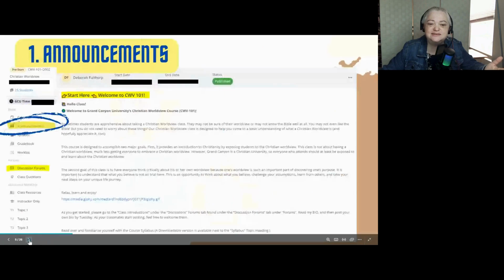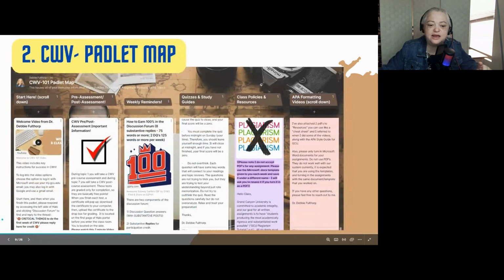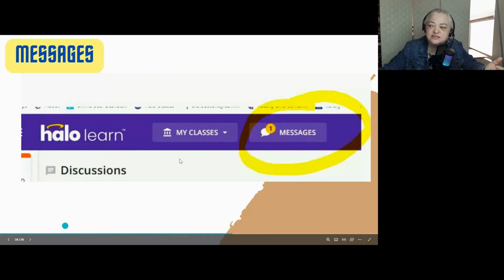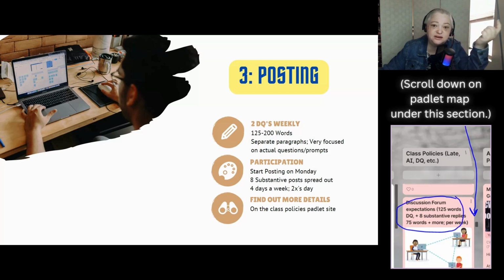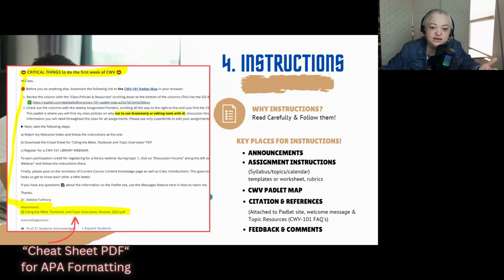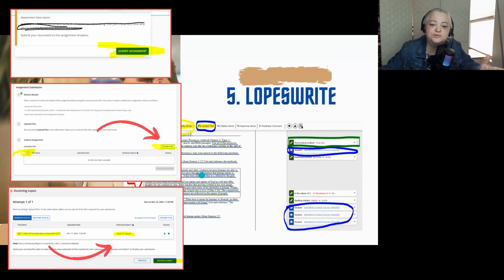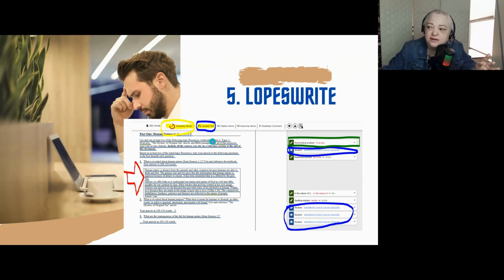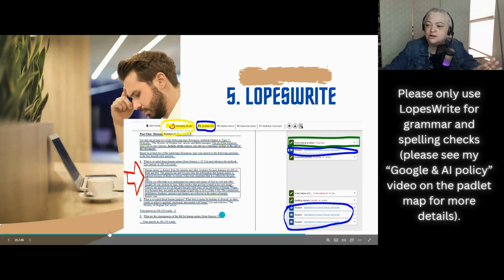Welcome to CWV 101 Video!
Welcome to CWV 101 Video! (11 minute video)
00:00 Introduction
00:43 Tools for Success
00:51 Please read the Announcements
01:20 Critical Things to Do the First Week of CWV
02:35 What is the CWV Padlet Map?
03:35 Messages
03:49 Posting Requirements
05:39 Instructions
07:38 LopesWrite
08:50 No more than 20% Quoted text
08:57 Summarize your work!
10:45 Only use LopesWrite for Editing purposes
10:55 Please reply 5 Things